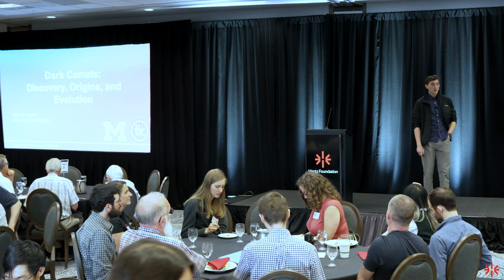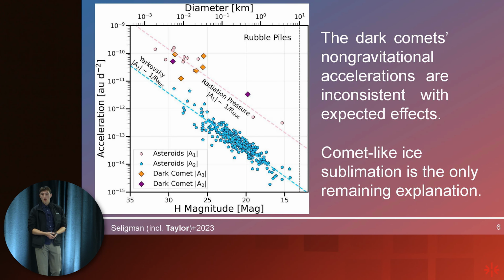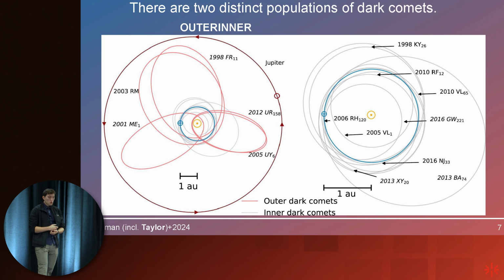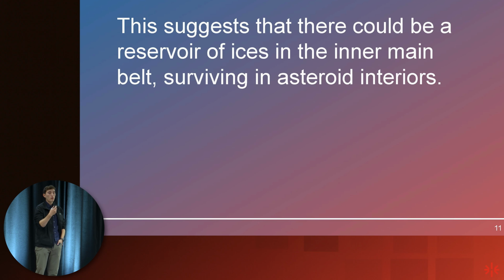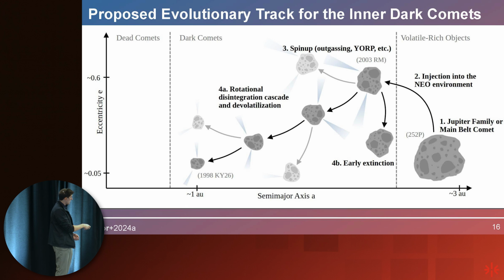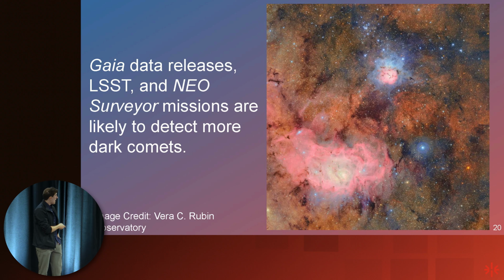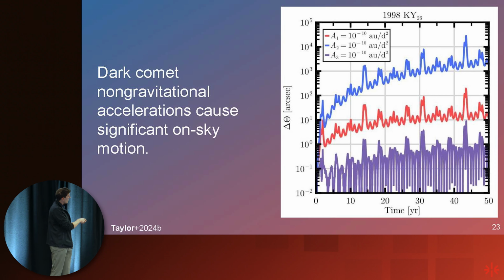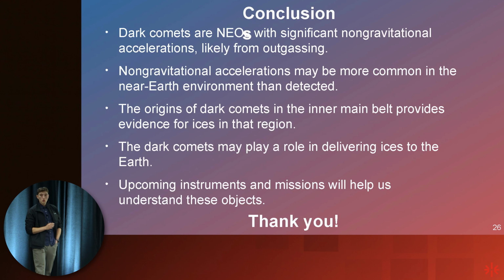Dark Comets: Discovery, Origins, and Evolution — Aster Taylor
At the 2025 Hertz Summer Workshop,  taking place July 17–20, 2025, at the beautiful Cheyenne Mountain Resort in Colorado Springs, CO, Hertz Fellow Aster Taylor, PhD student at the University of Michigan, presented, "Dark Comets: Discovery, Origins, and Evolution."

The annual Hertz Summer Workshop is the signature event for the Hertz community and one-of-a-kind gathering of some of the top scientists, entrepreneurs and leaders in our nation’s science and technology enterprise.